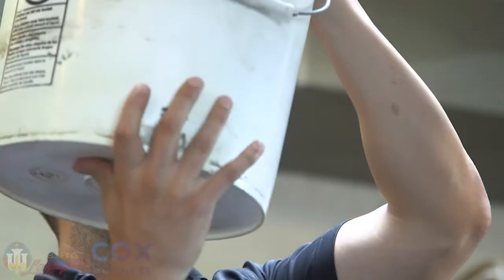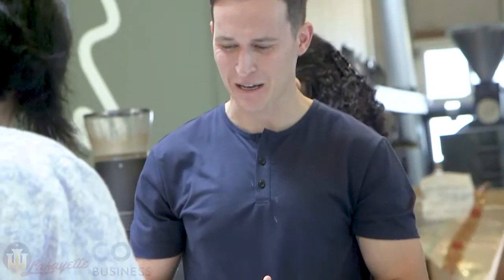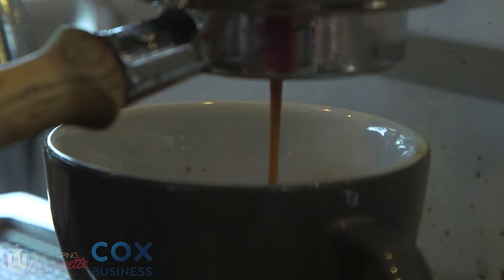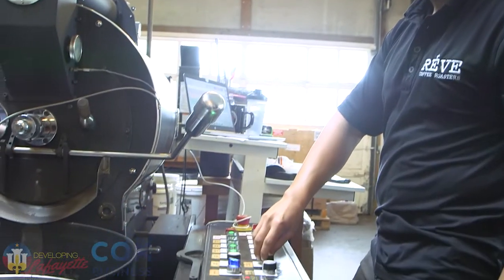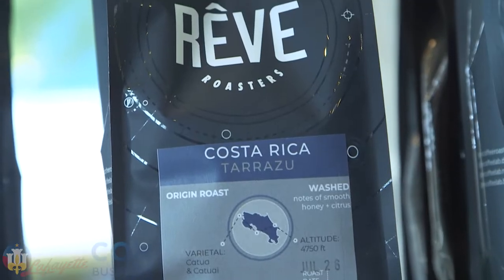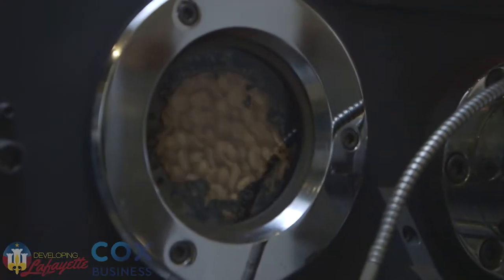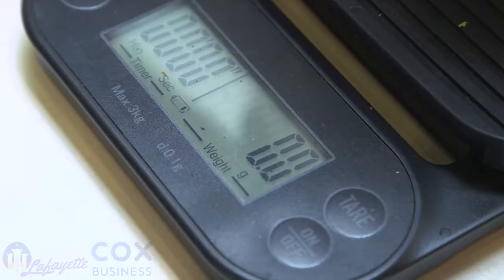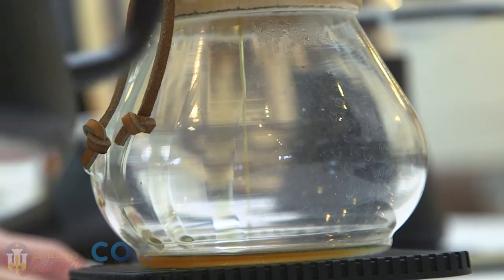Nathanael Johnson & Chris Pickle — Reve Coffee Roasters | Cox Business Entrepreneur Profile Dec '22